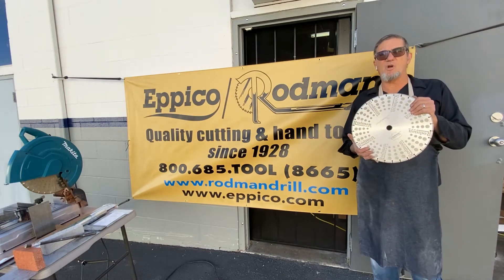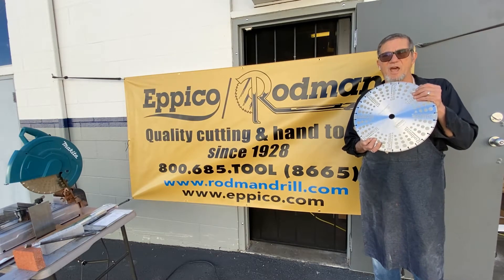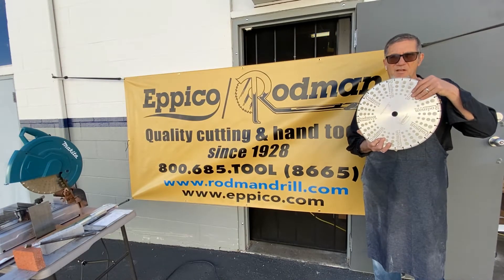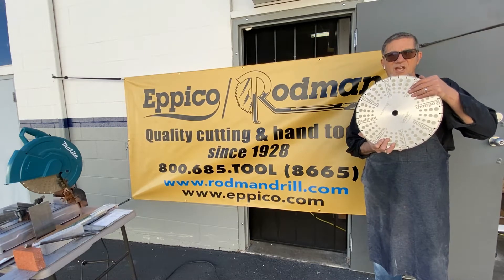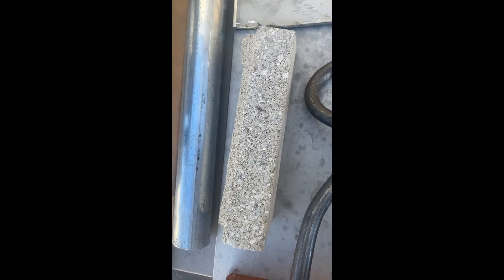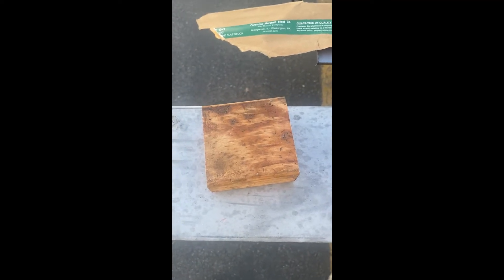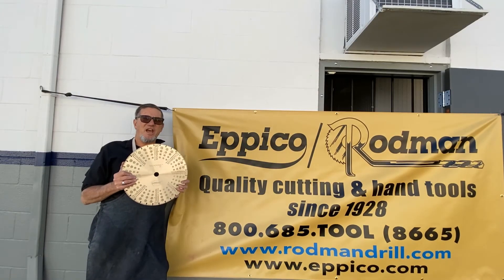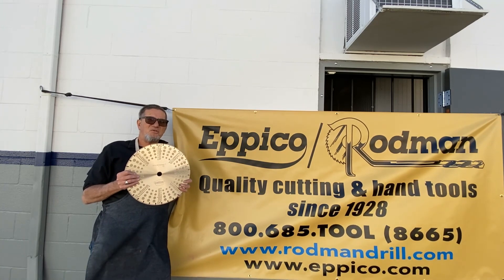14 inch Goldfinger Cuts Tool Steel, 304 Stainless Steel, Masonry, Even Wood!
Our 14” Rodman Goldfinger Diamond Blade cuts & finishes all steel and masonry products. The edge and face are titanium coated, adding more life to the blade. Our superior concentrated diamond coating blows our competition away, while our patented design allows for minimal surface area, lessoning blade drag and allowing the blade to cut faster than most.